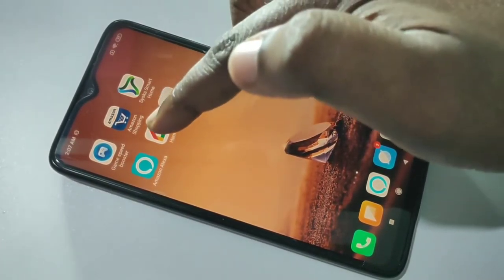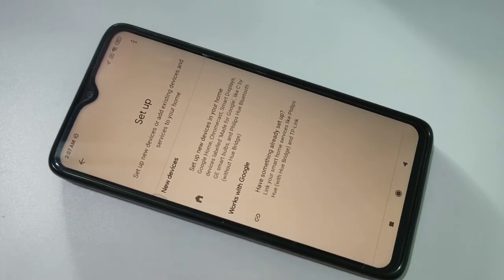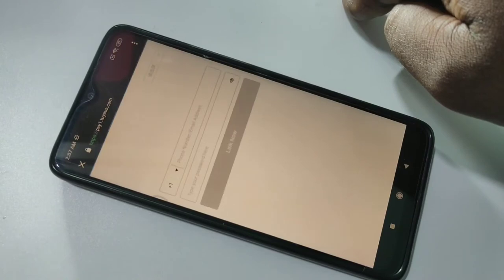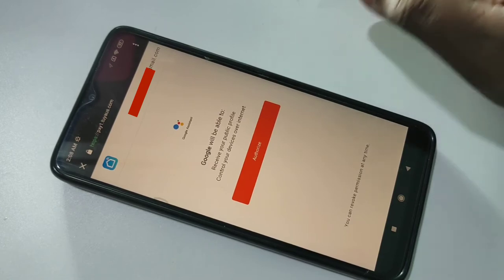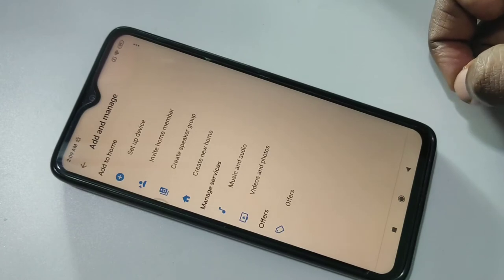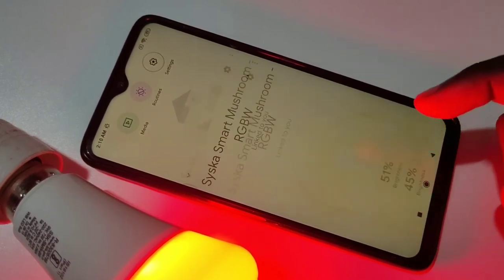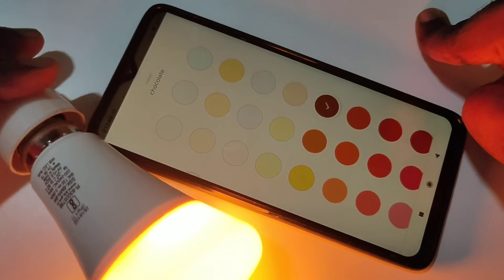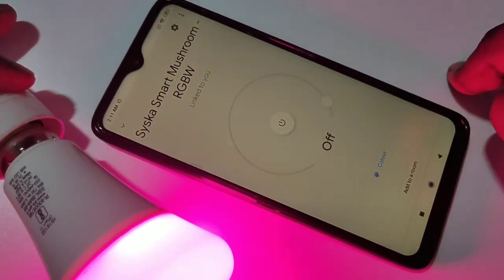How To Setup SYSKA Smart Bulb With Google Home - WiFi LED Bulb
How To Setup SYSKA Smart WiFi LED Bulb With Google Home
wifi led,wifi bulb,wifi light,smartphone,mobile,phone,SYSKA Smart,android,amazon alexa,google home,SYSKA Smart Home